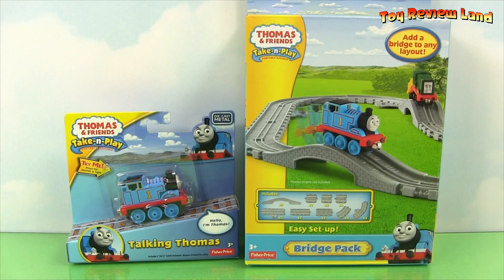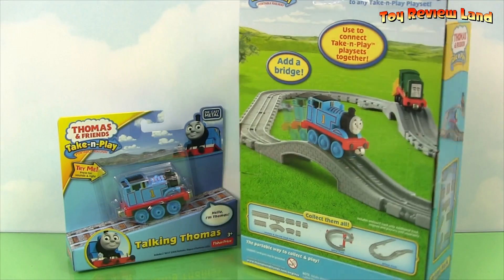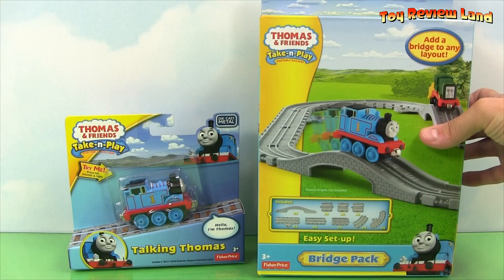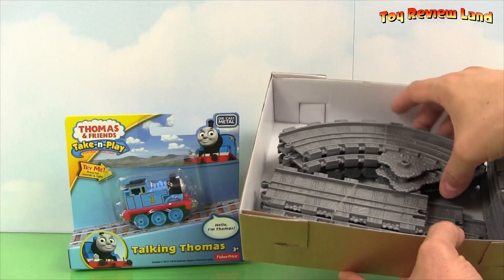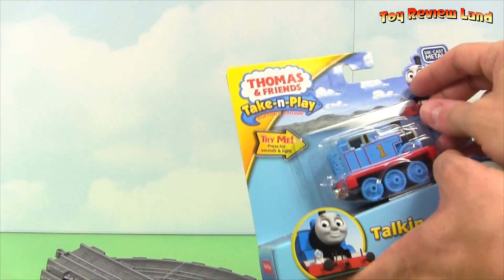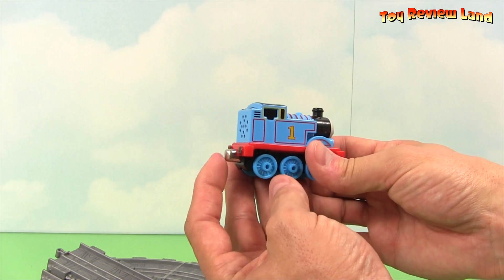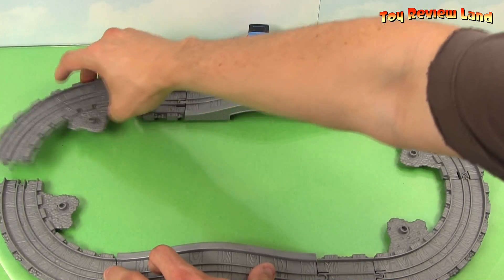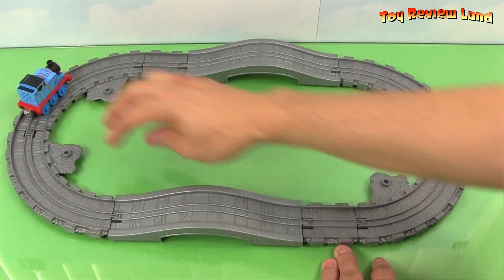Thomas & Friends Take-n-Play Talking Thomas, Talking James, Stanley, and the Bridge Pack Unboxing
Hey everybody! Toy Review Land presents Thomas And Friends Take n Play Talking Thomas along with the take n Play Bridge Pack from Fisher Price.

The Thomas & Friends The Bridge Pack can be used with all the different Take n Play portable railway sets and lets you expand and connect them together. Bridge Pack includes 2 bridge pieces, 4 long curved pieces, 4 short curved pieces, 6 straight pieces of different lengths, and 6 adapter pieces for connecting to the various take n play sets.

Talking  Thomas is a Die-Cast metal toy train and says phases and lights up when you press his button. When you hold the button down he makes train sounds. There are magnets on the front and rear of Thomas so he can haul other toy trains from the take n Play line of toys.

Thomas was very excited about trying out the new train-tracks and bridges we assembled. He even invited some friends to try them out. Talking James stopped by as well as Stanley. The track was a big hit, especially the bridges.